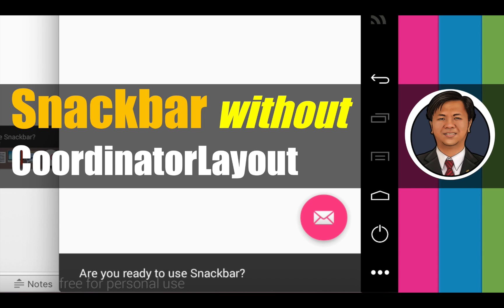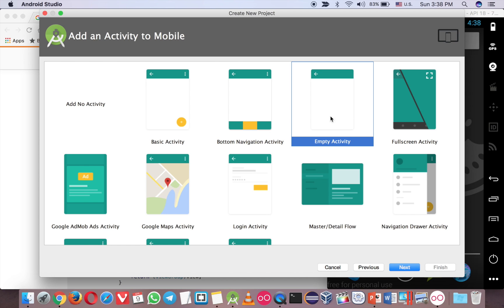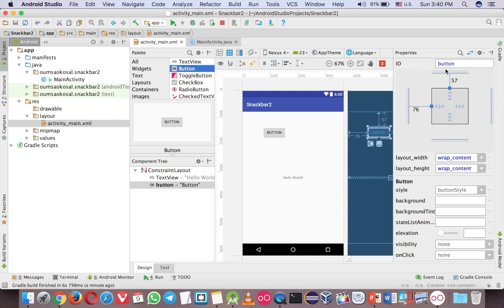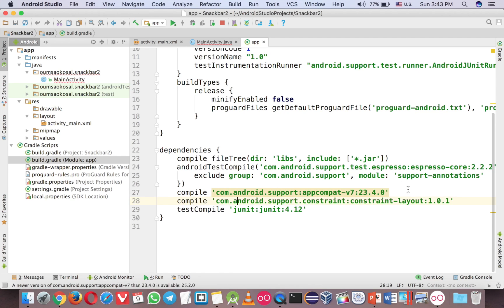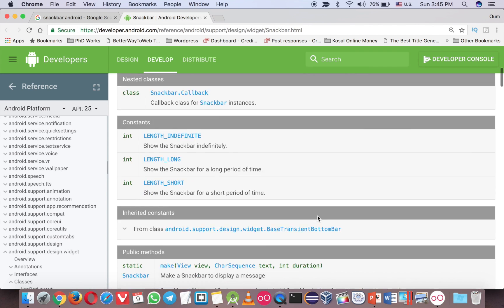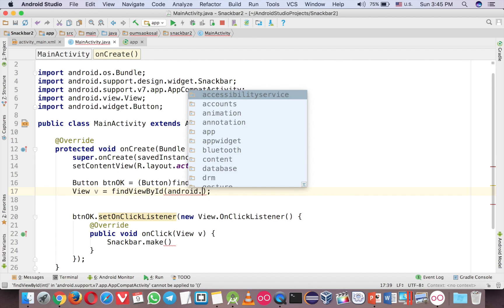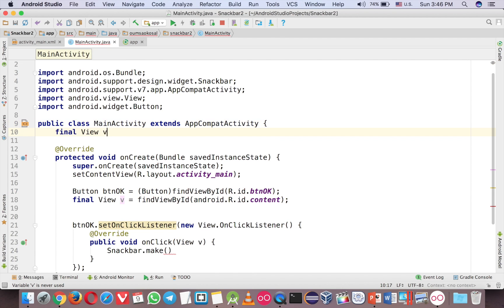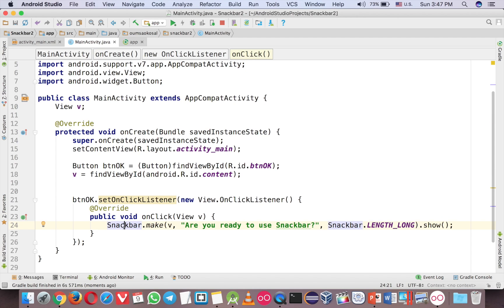How to Use Snackbar without CoordinatorLayout in Android Studio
This is Android Studio Tutorial and you'll learn how to use Snackbar without CoordinatorLayout in Android. Snackbar is part of the Material Design from Android. It needs library and you should include it in the Gradle. Usually Snackbar needs CoordinatorLayout along with FloatingActionButton. But you can actually use the Snackbar without CoordinatorLayout. What you have to do is to called a View from android.R.id.content and you attach the View instance into the first parameter of the Snackbar.

If you want to see cool videos like this about Android Studio Tutorial, please follow me at:

Oum Saokosal